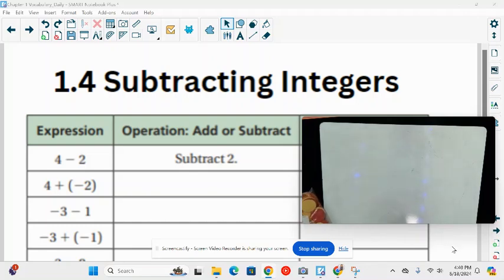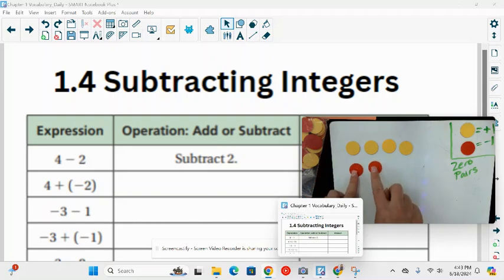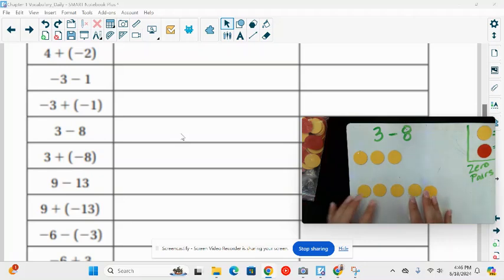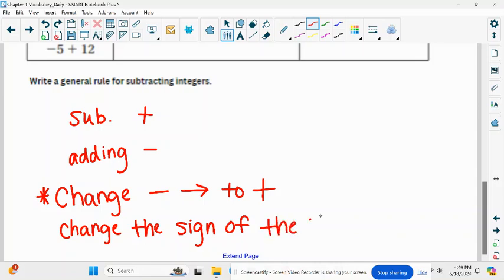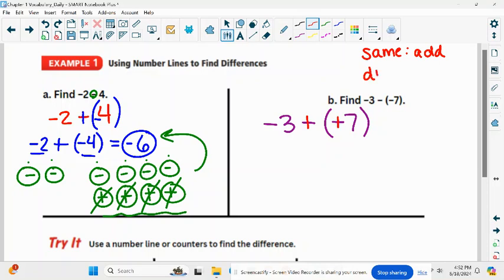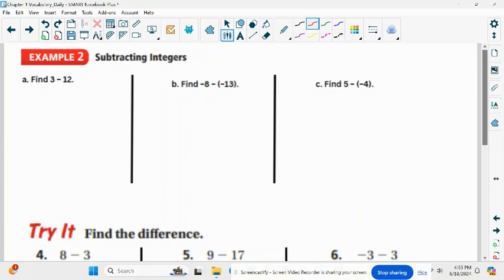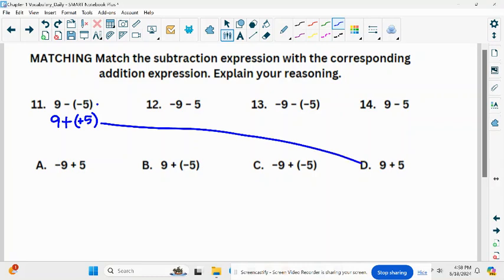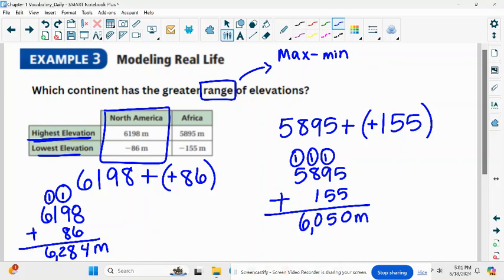Big Ideas 1.4 Subtracting Integers